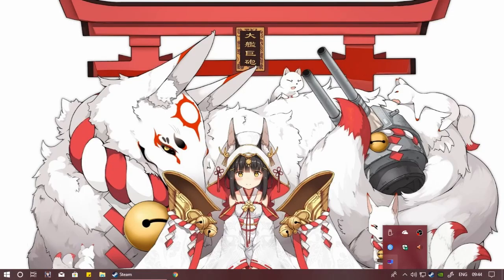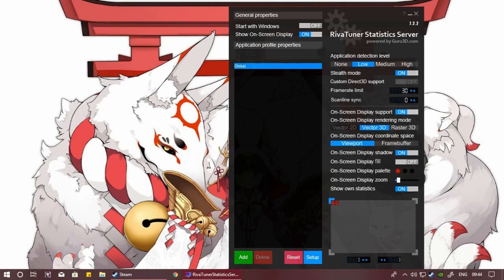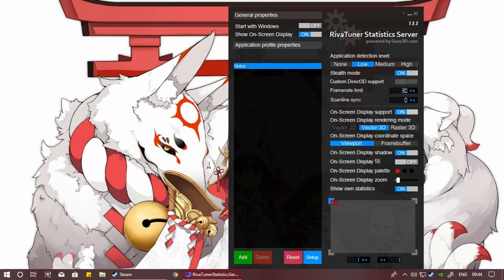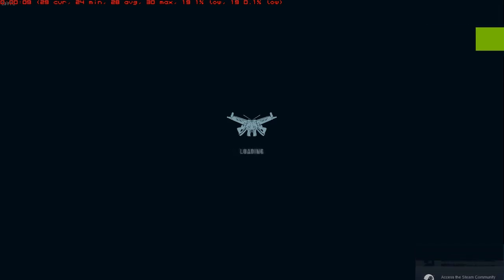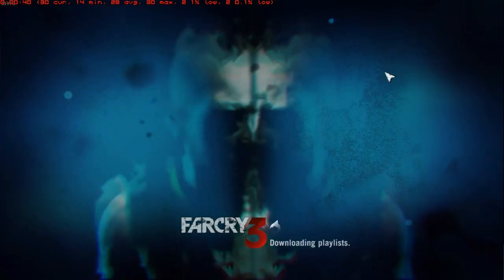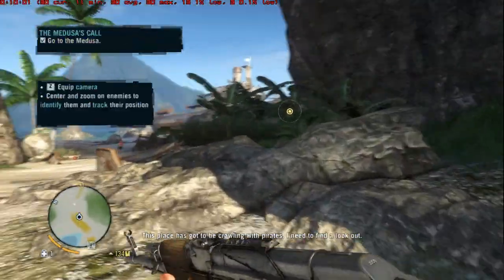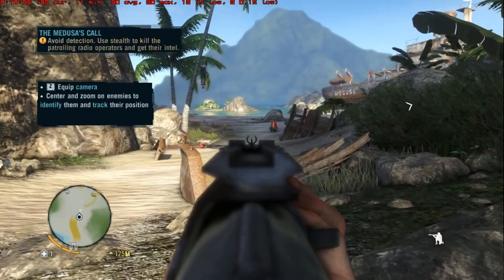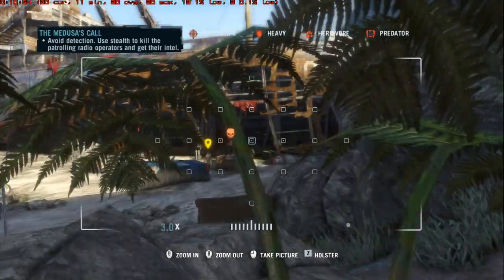How to limit FPS using RivaTuner + Far Cry 3 Gameplay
So there are time's where you would want your fps to be lock on 30fps... for example you have bottleneck pc, like your CPU is lower than your GPU so in some case's you will either experience stuttering or freezing... limiting the fps will solve your problem.

Computer Specs.
CPU: AMD A8 7650k
GPU: GTX 1050ti StormX 4GB
RAM: 2x4GB 1600mhz DDR3

Thank's for watching. Hope you support me in my other video or upcoming video.